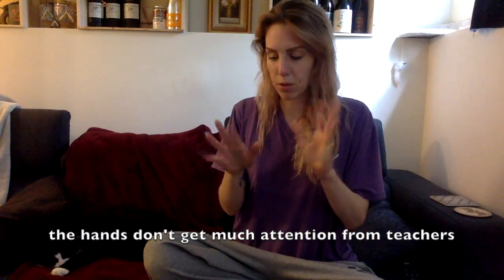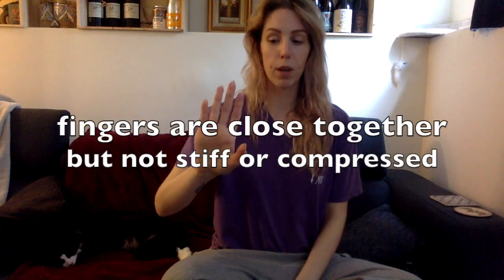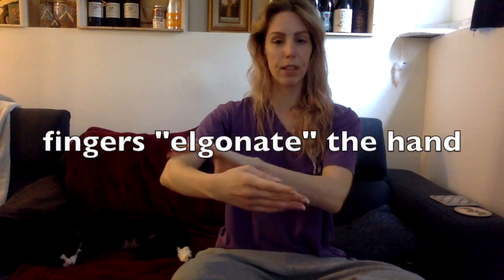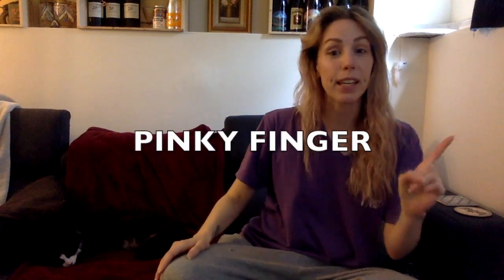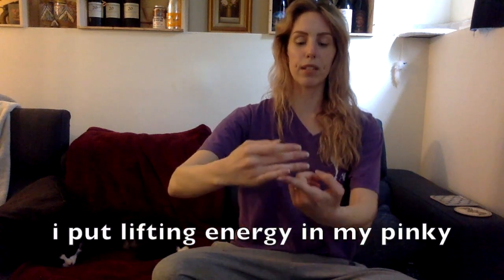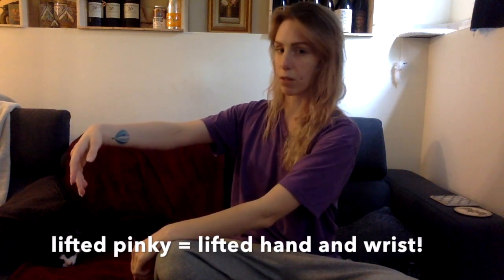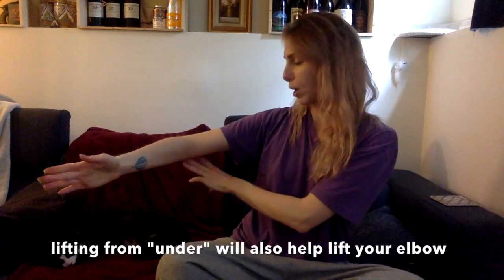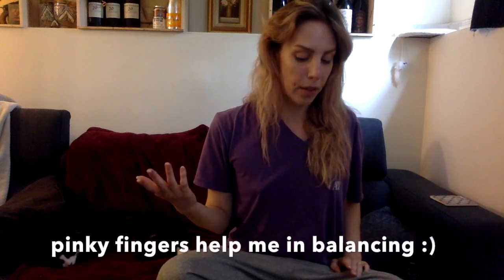Helpful Handy Hints!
tips that have helped me control my ballet hands!

About Me:
Hi, my name is Victoria! I’m a ballet dancer and teacher trained in the Vaganova method. I make instructional videos without sugar-coating the gritty details. I danced professionally as a freelancer, and in a contemporary company for several years in NYC. Due to the pandemic, I now reside in rural Pennsylvania. I'm a little salty because I struggle with chronic illnesses & invisible disabilities, but I try to keep it real and raise awareness...

FAQs:
Are you actually Russian?:
Yes, I’m technically a tiny bit Russian.
We always thought my mother was 100% Italian. But when she took the ancestry test, we learned she’s actually a bit Middle Eastern and Circassian (Southern Russia) as well!

Did you train in Russia?:
No, I did not attend ballet school in Russia.
But all of my instructors have direct lineage to the Vaganova Academy. I received a majority of my training from Ballerina Irina Lebedeva, as well as other former principal dancers from the Mariinsky Ballet and Bolshoi Ballet.

What ballet academy did you attend?:
I never attended a formal ballet academy. All of my training is a culmination of public dance studios and open adult ballet classes that would run 2-3 days a week- with the occasional summer intensive. This is why I’m only about 85% competent in my execution and lessons. I just do the best with what i've got- The average American dancer might not notice this, but the Russian dancers definitely do!
Growing up near NYC, I took advantage of the most prestigious schools and teachers in the area, including; Gelsey Kirkland, Simon Kazantsev, Yaroslav Fadeyev, Katherine Healy, Leslie Browne, Lupe Serrano, and collegiate programs at American Ballet Theatre.
I did visit St. Petersburg and Moscow after I graduated college in 2012. I had the absolute honor of visiting the Vaganova Academy and observing some classes. I also took company class with Yacobson Ballet.

Where do you work as a professional?:
Since I got such a late start in my training, (and went to college right after high school) I didn’t join a company until I was in my late 20s. Until then, I was mostly teaching and freelancing. I did Nutcracker gigs, occasional guest appearances for studio productions, and entertainment gigs for high end parties. In 2019 I joined a contemporary ballet company in NYC. I left in 2021 when I moved to Pennsylvania. Now I teach in multiple studios in PA, but I'm trying to start my own ballet company.

What’s the story with your company?:
I’m the founder of Indigo Ballet, a collaborative, dancer-run company with no hierarchy. Currently, I’m working on building a repertoire of virtual performances (music videos) to show people what we have to offer. We will be performing for a live audience in Spring/Summer of 2024!
If you wish to donate towards this endeavor, funds will go directly to the dancers of Indigo Ballet.

Why do you talk about your chronic illnesses?:
Firstly, this is just the platform where I have the most outreach. I am passionate about raising awareness about hidden illnesses, also called “invisible diseases.” I feel these illnesses are especially relevant to the average ballet dancer since; The field is dominated by AFABs that frequently gravitate towards dance because of natural flexibility. This correlates to hyper mobility spectrum disorders and connective tissue disorders which are rarely diagnosed, and can lead to serious problems later. AFABs also have higher rates of autoimmune disorders and are most likely to have our pain dismissed, if we are not already hiding it for fear of being seen as unreliable or weak.
The ‘teacher’ in me wants to educate any chance I get. If my shared experiences can help a dancer get a diagnosis, early treatment and a longer, healthier career; why wouldn’t I talk about it?